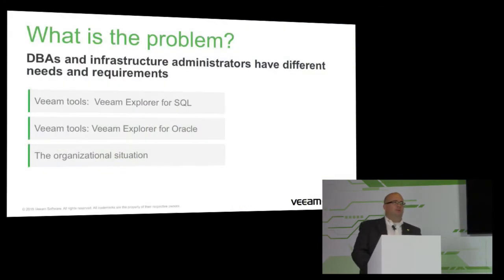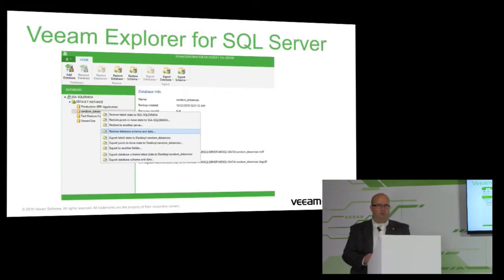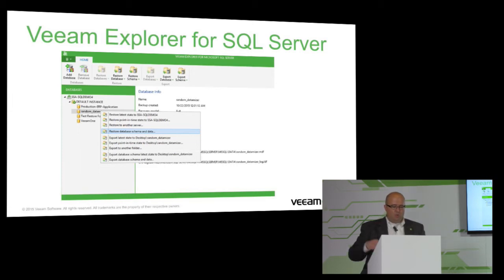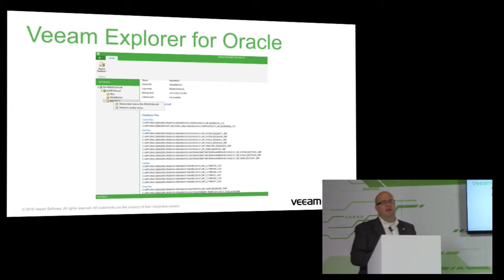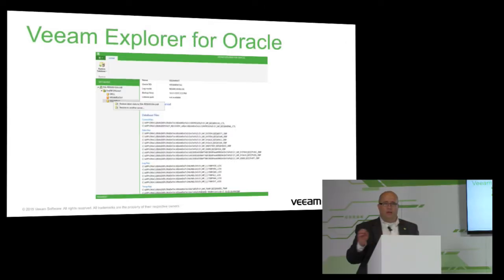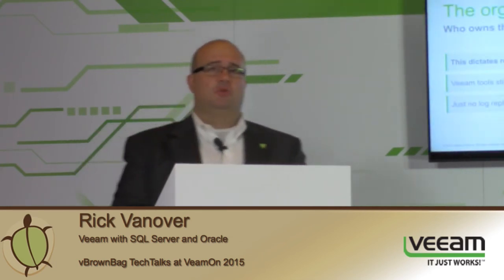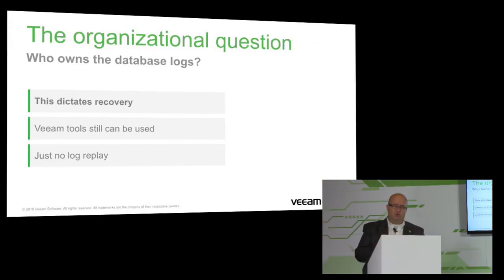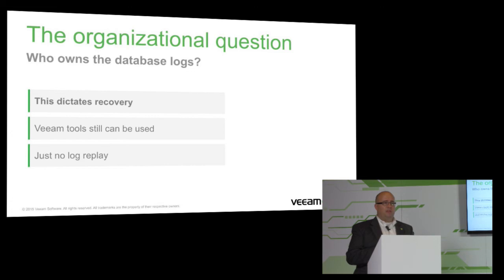2015 VeeamOn - Rick Vanover – Veeam with SQL Server and Oracle How do we get along with DBAs